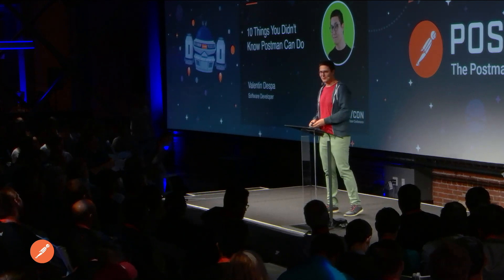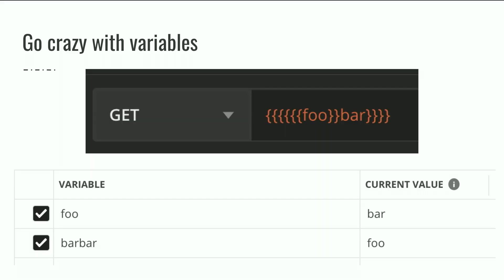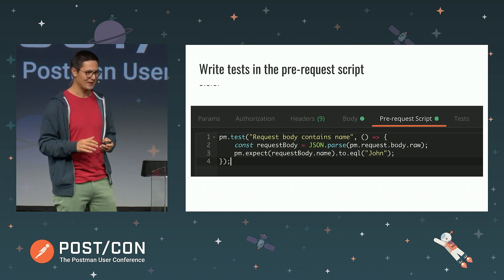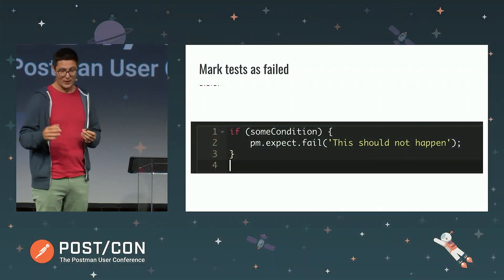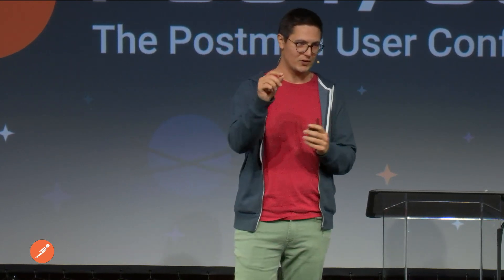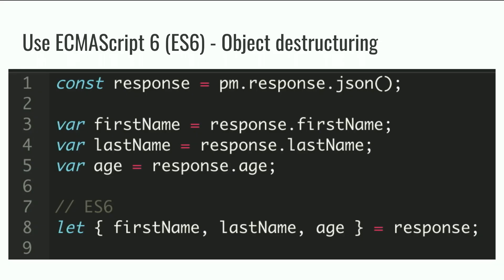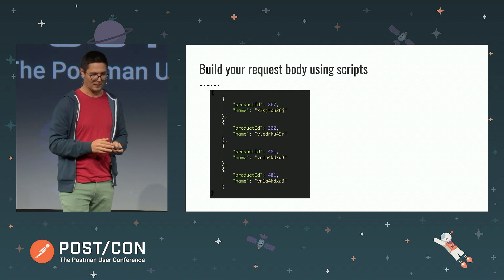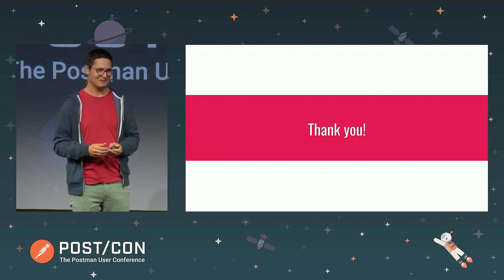10 Things You Didn't Know Postman Can Do: Valentin Despa | POST/CON 2019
Unlock the full potential of Postman in this advanced technical session with Valentine from POST/CON 2019!

Whether you're a developer, QA engineer, or API enthusiast, this deep dive into Postman's lesser-known features, scripting capabilities, and productivity tips will elevate your workflow. From using variables in clever ways to mastering dynamic request bodies with JavaScript (ES6), you'll walk away with practical techniques you can implement immediately. Ideal for Postman power users looking to level up their API testing game.

📚 Chapters:
00:00 – Introduction & Session Overview
00:31 – The Power of APIs and Postman
01:06 – Variable Usage in Requests
02:00 – Nested Variables
02:43 – Workspace Management Hack
03:22 – Scripting in Postman
04:18 – Improving Test Readability with Chai Assertion Library
06:02 – Skipping Tests
07:15 – Forcing Test Failures with Reasons
08:04 – Writing Cleaner Code with ES6 in Postman
09:00 – ES6 Features: Arrow Functions & String Interpolation
10:48 – ES6 Features: Object Destructuring
11:35 – Dynamic Request Body Generation
13:01 – Generator Functions & Advanced Dynamic Data
15:08 – Wrap-Up & Final Thoughts